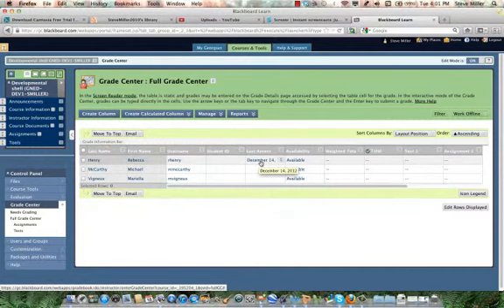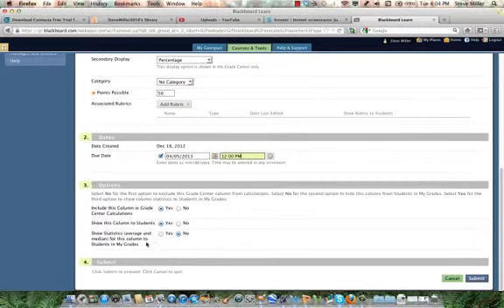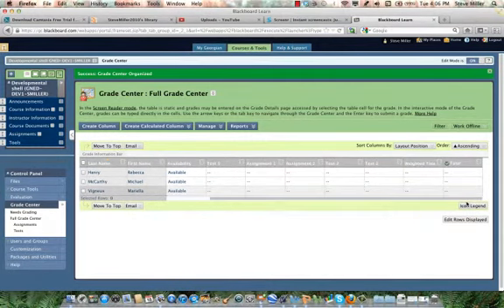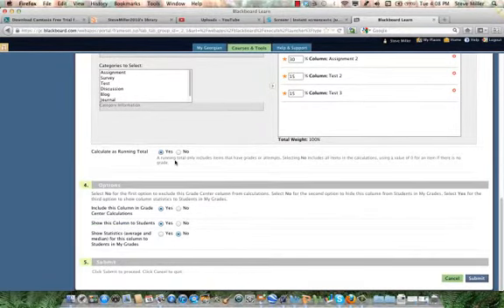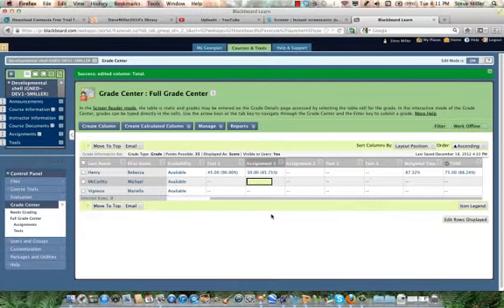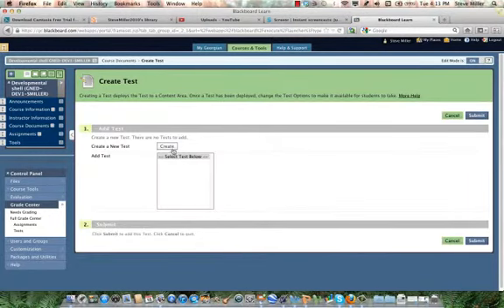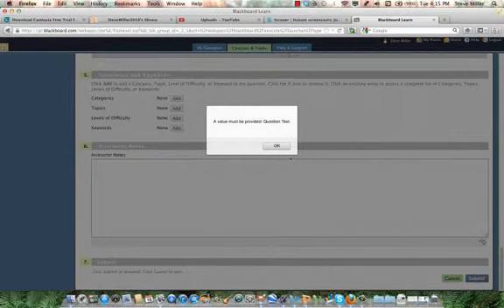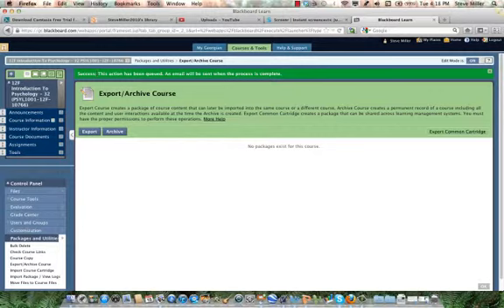Blackboard 2.mp4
Table of Contents:

00:00 - Online Teaching
00:06 - What I'll cover in this video